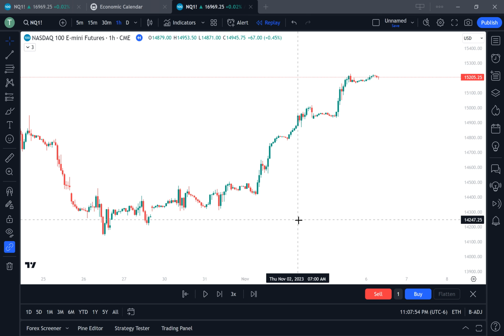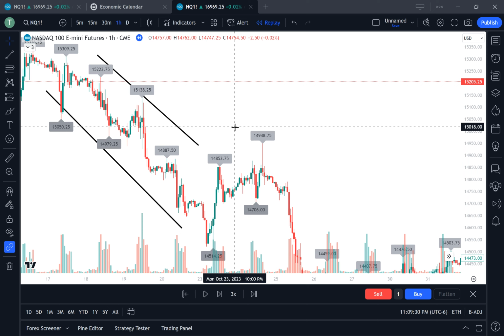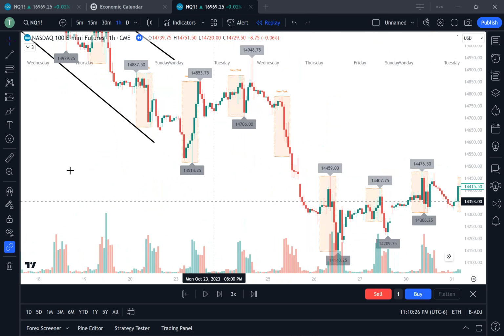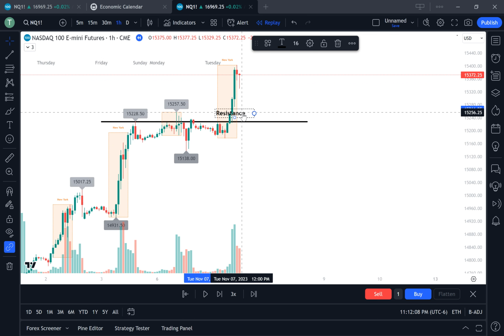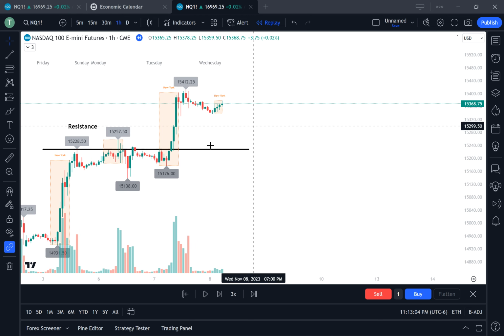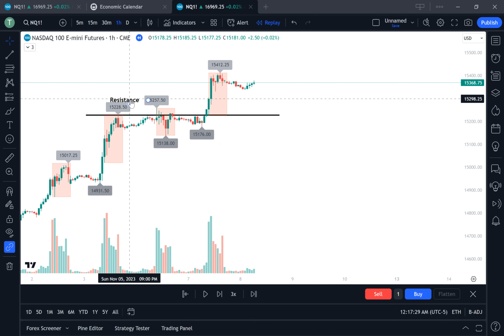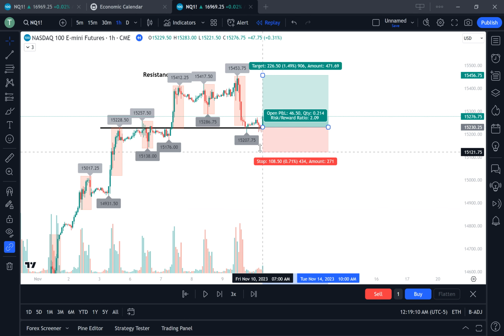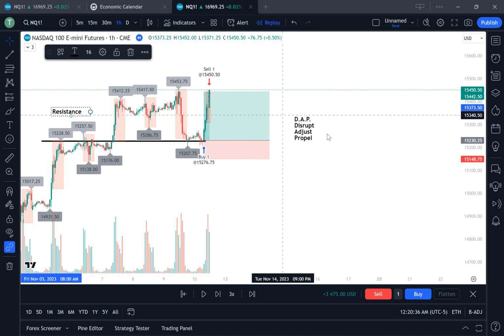Video 4: Three Simple Indicators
In the brief video titled "Three Simple Indicators," you'll get a quick overview of popular technical indicators like pivot points and sessions. The video explains how these indicators can help in analyzing the market and provides practical examples to guide you in using them for making trade decisions. It's a straightforward guide to understanding and applying key indicators for successful trading.